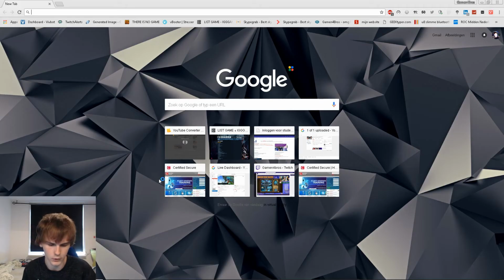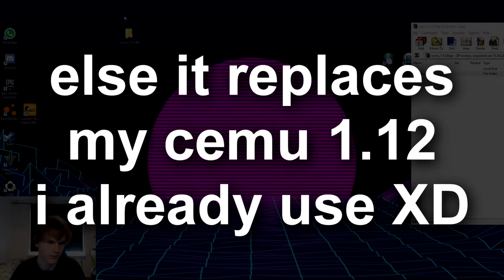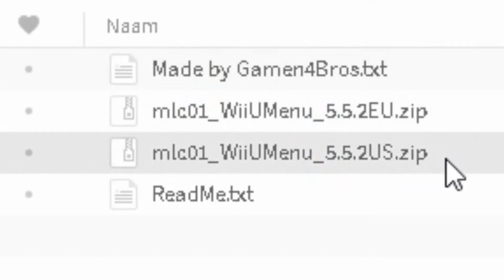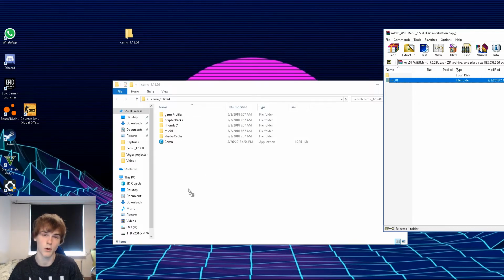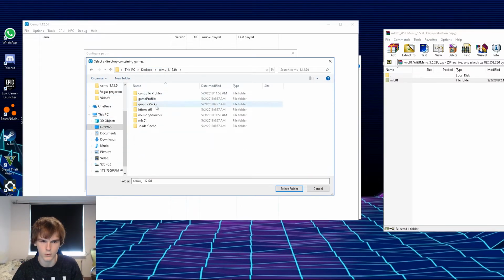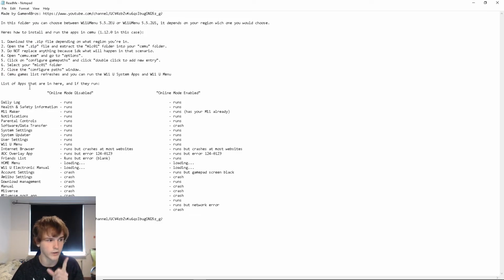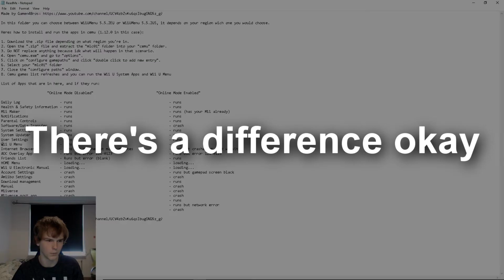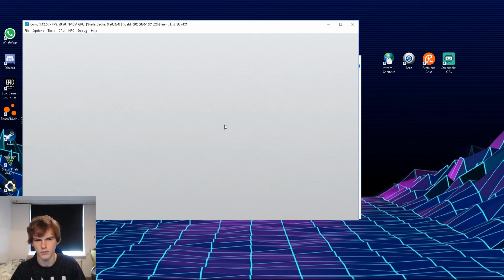All Wii U Menu & System apps that will run on Cemu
Johanthegaming
Jamtgren

Specs:
CPU: Intel i7-7700K (stable 4.9Ghz (on air)
GPU: Geforce GTX 1060 6GB (OC'ed too)
RAM: 16 GB 3000mhz corsair vengaence DDR4
MOBO: MSI Z270 Gaming Pro Carbon
SSD: Samsung evo 232gb
HDD: 1TB 7200RPM
CASE: aerocool xpredator 2
PSU: Cooler Master Silent pro 600W